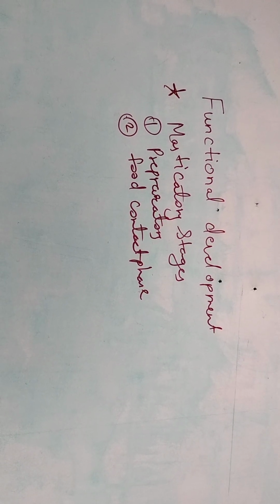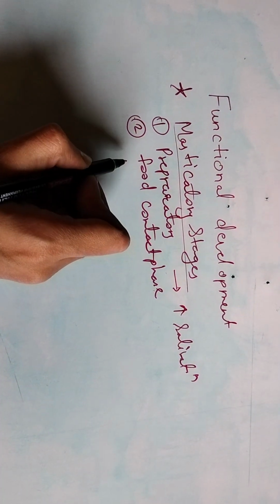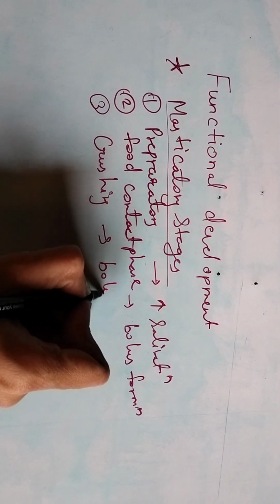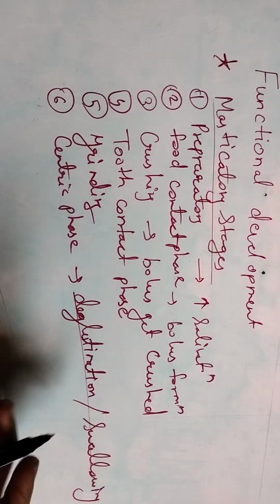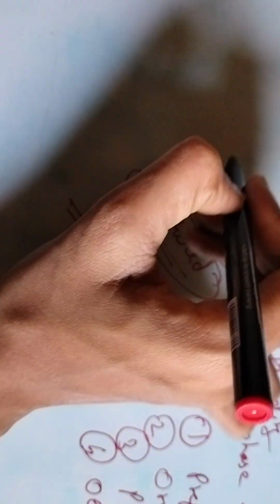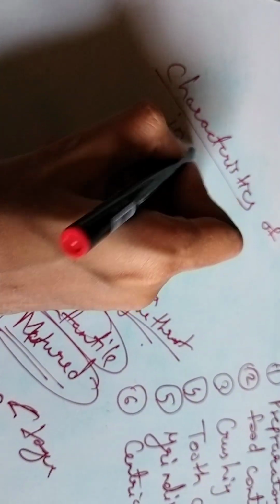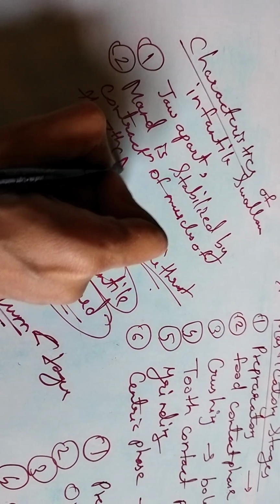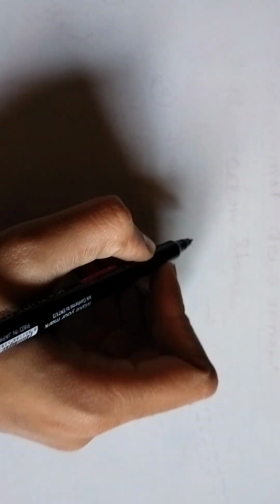functional development part 3